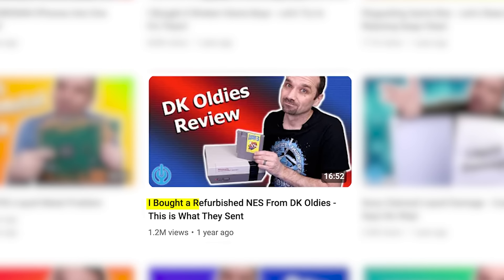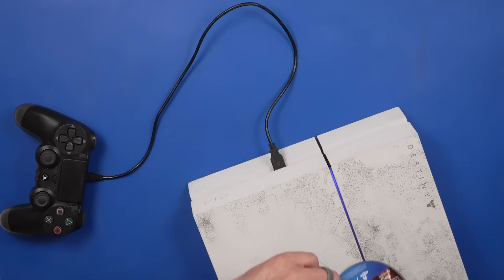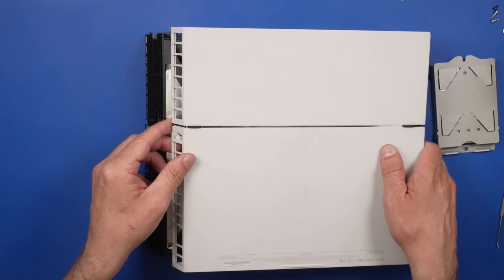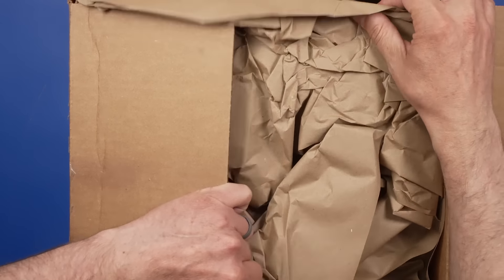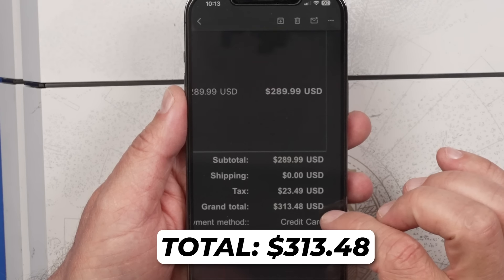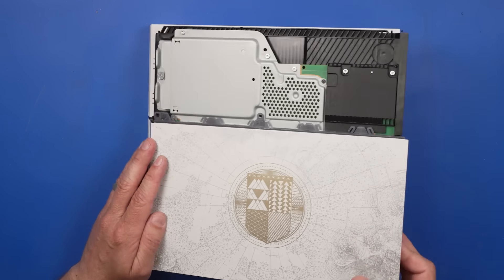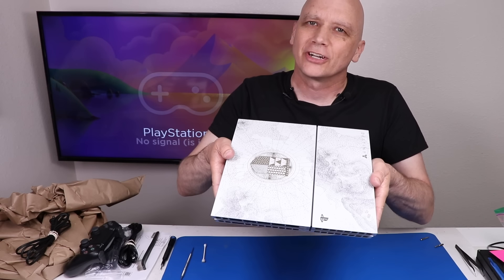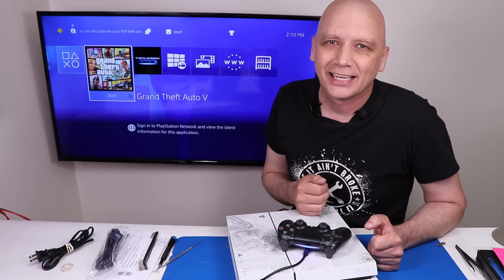Has DK Oldies Changed?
BW-100 ECC 16 oz x 1 Pack (paid link)
BW-100 ECC 8 oz x 1 Pack (paid link)

Has DK Oldies Changed? About a year ago I bought a "refurbished" NES from DK Oldies for a review video. I was less than impressed with their "refurbishing" but it's been a year so I decided to give it another try. To make it more of a fair review, I also bought a used PS4 from eBay so I can compare the two.